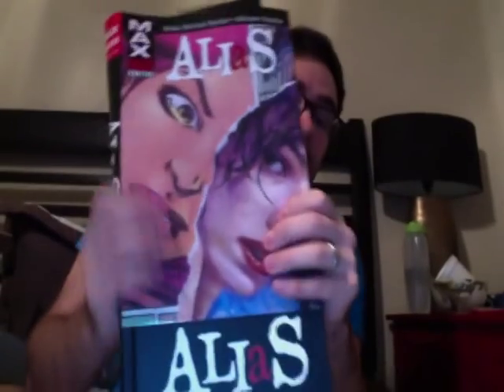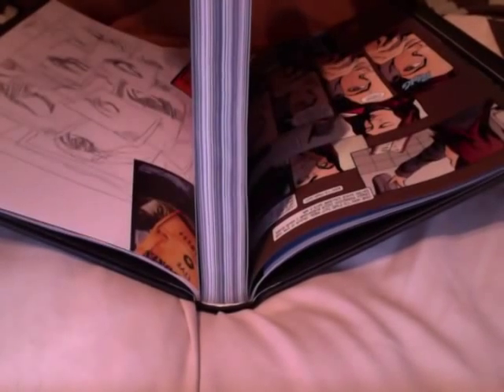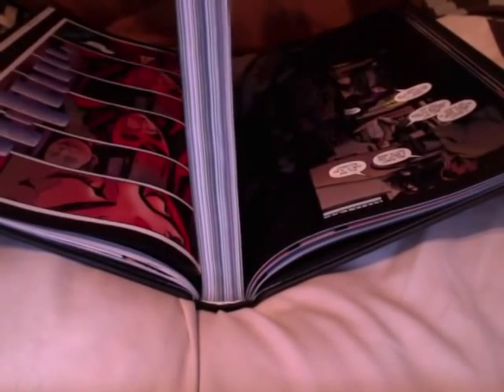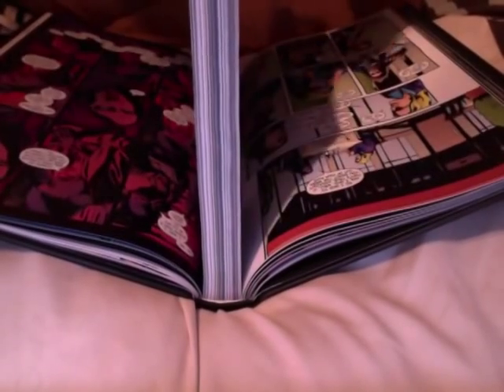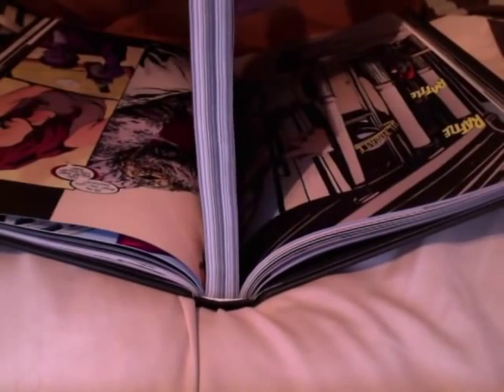How To Read An Omnibus Without Damaging The Spine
I was requested by a reader/viewer to make a video about this topic, so here it is. Hope this helps people!